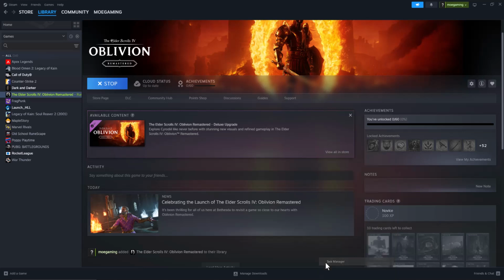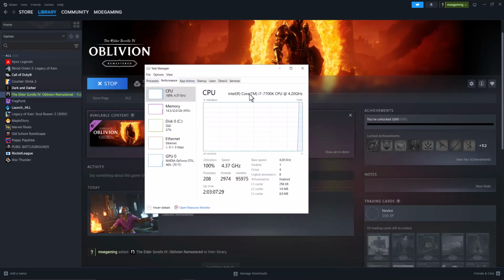Sorry, Your System Does Not Meet The Minimum Requirements To [lay TESIV Oblivion Remastered Fix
In this video, I talk about Sorry, Your System Does Not Meet The Minimum Requirements To [lay TESIV Oblivion Remastered Fix